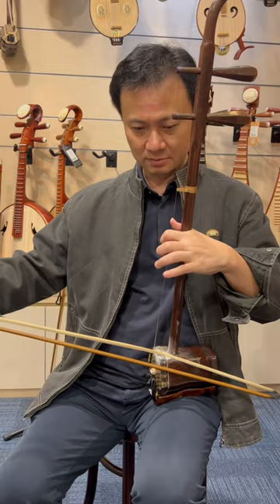Demo for Lior - PROFESSIONAL PREMIUM AGED ROSEWOOD ERHU BY YU KAI MING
b. Instagram: easonmusicstore
d. TikTok: easonmusicSG

If you would like to learn how to play Chinese music instruments, please visit us here: